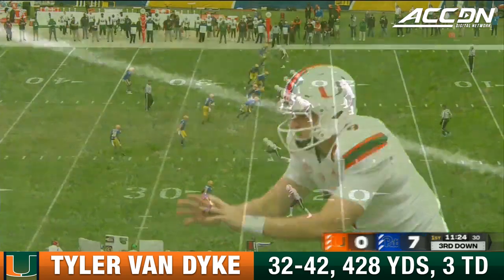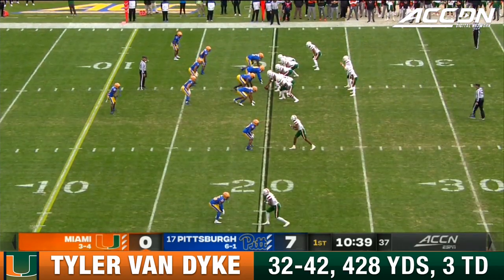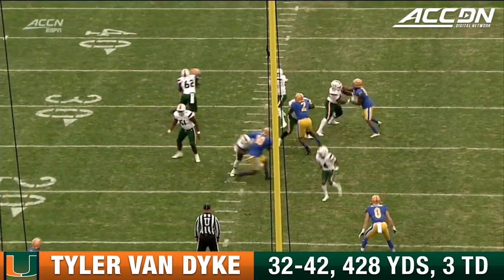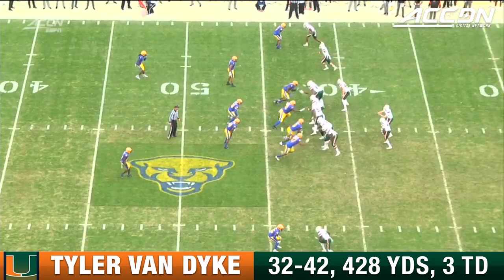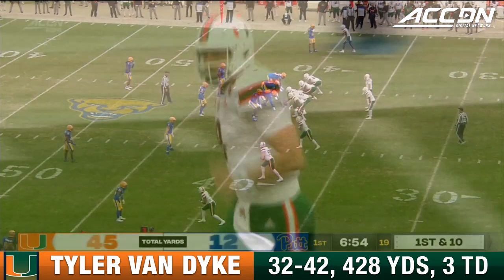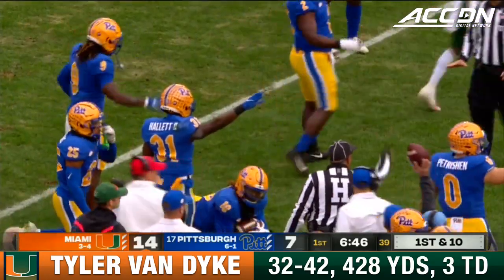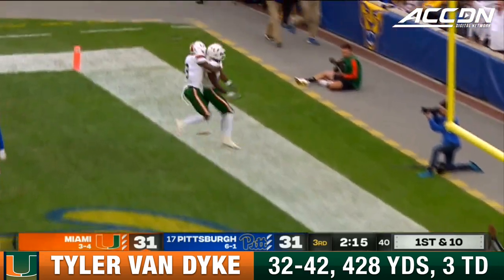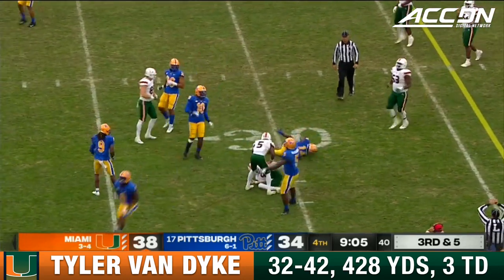Miami's Tyler Van Dyke Shows No Fear In Pittsburgh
Miami quarterback Tyler Van Dyke showed no signs of youth in their upset victory over No.17 Pittsburgh. He made big throws all day long and finished 32-42, for 428 yards, and 3 touchdowns. He showed no signs of fear, and flashed all the traits of a superstar in the making. Relive his brilliance right here!